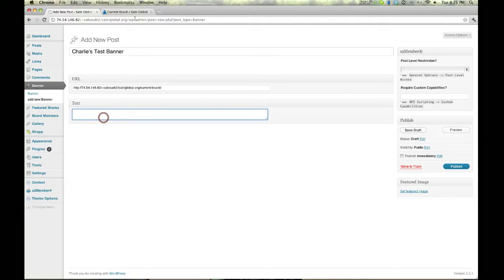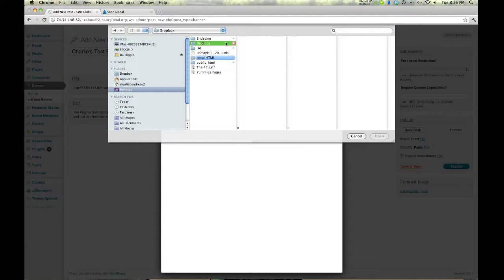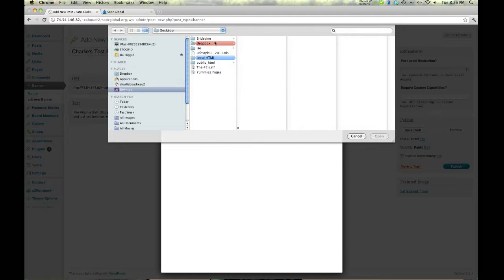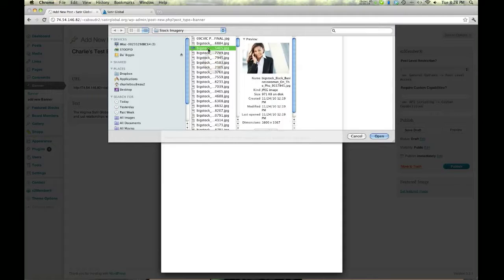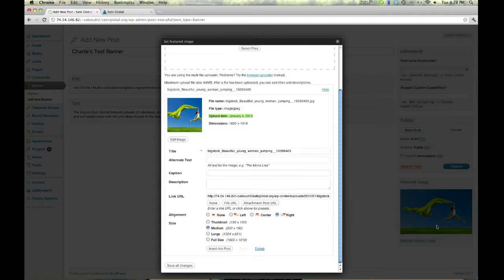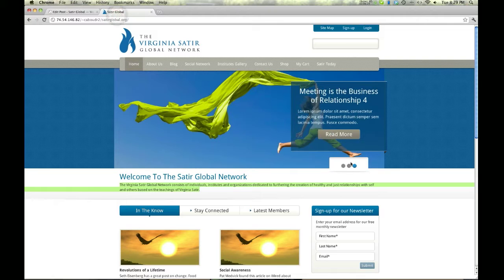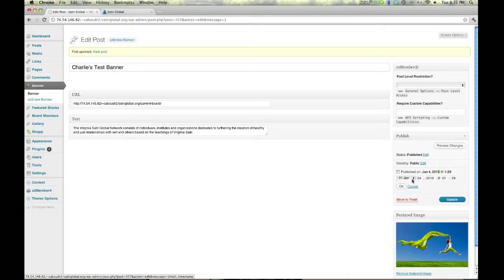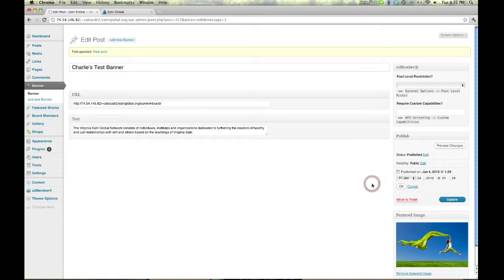Satir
Satir WP Banner